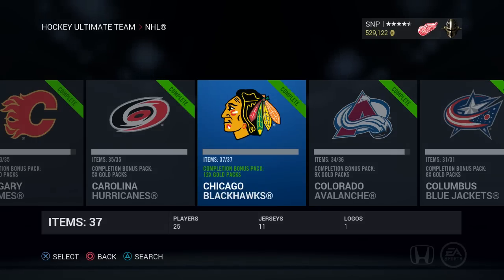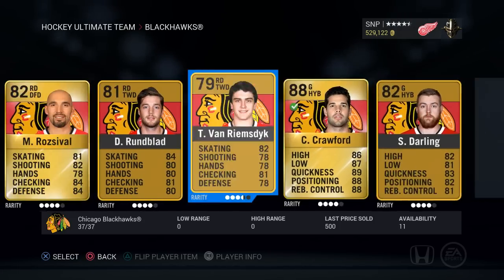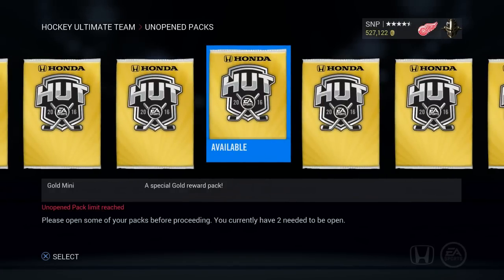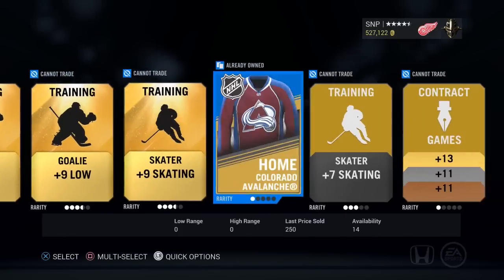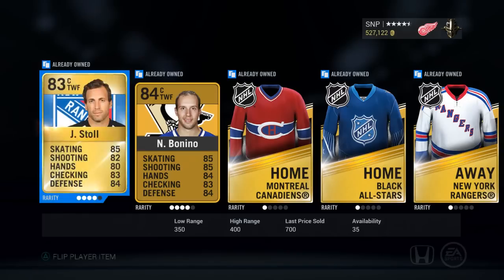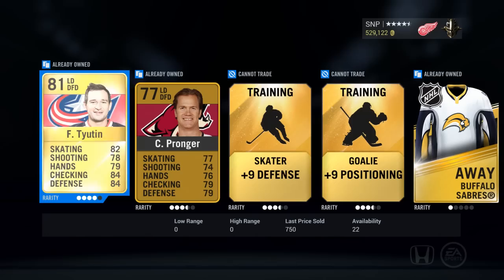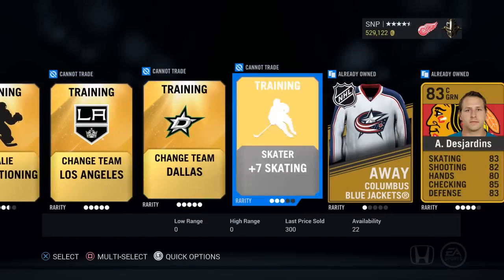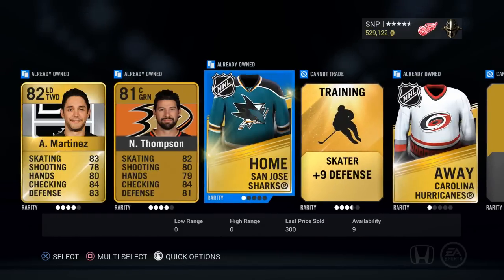NHL 16 Collection Pack Opening | Chicago Blackhawks [PS4]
Yewy Bear Gaming:

The channel is made up of two cousins, DustinYewy and CanadianBigBear. Together we created Yewy Bear Gaming. We are a mostly NHL 16 channel. On our channel you will find:
● NHL 16 Be A Pro (The Goon Life)
● NHL 16 HUT (Snipe City HC & Bear Country HC)

I am a pro NHL Stream with World Gaming!!!

Outro Info:
Song: Star Wars Cantina Band - Noise Tank Remix